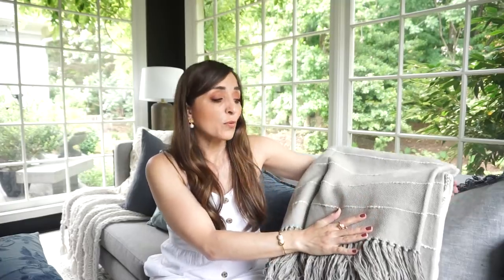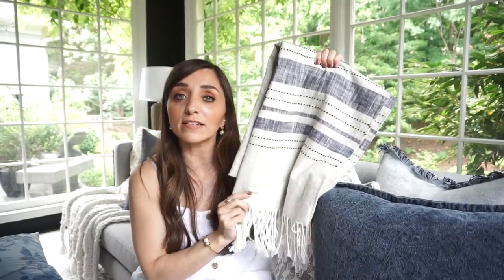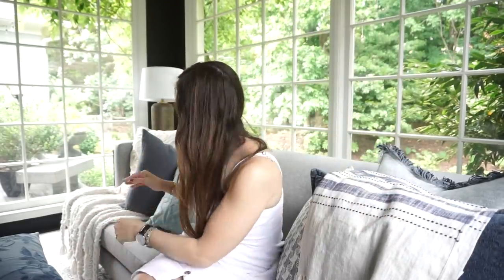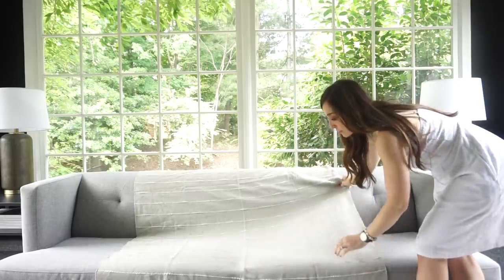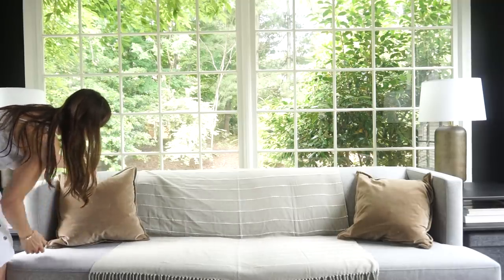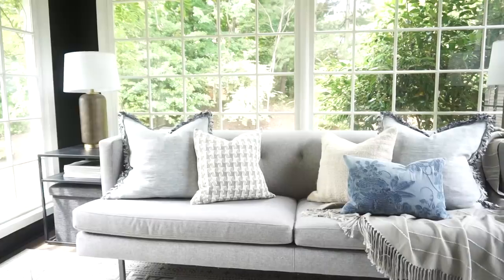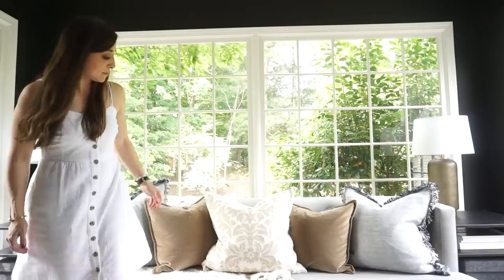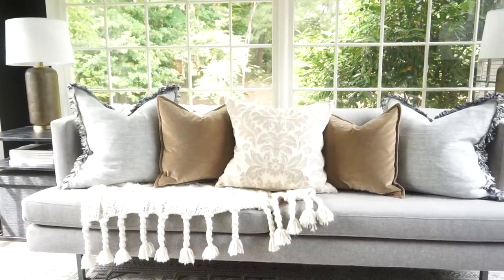HOW TO STYLE THE SOFA for SUMMER: 3 EASY WAYS!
Anyone else ready for SUMMER?  Us too!  We are getting the Sunroom styled up for summer and can't wait to share our secrets, tips, and tricks!

OUR FAVORITES:
Valentina’s Dress
Nail Polish: Hester

Serana and Lily Pillow (reversible!)
Blue Target Pillows
H&M Linen Pillow
H&M Down Insert
Mocha Velvet Pillows
Navy Velvet/Jacquard Pillows
Flax Linen Pillow Cover
White Lace “Francesca” Pillow
Blue Embroidered Pillows on Ebay
Similar Cotton Throws
H&M Blankets
Similar Chunky Throw